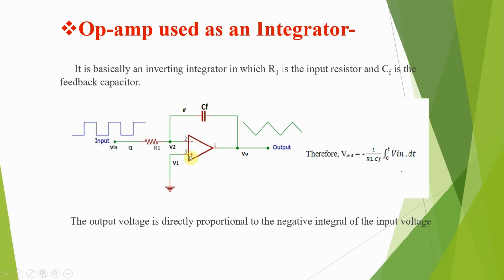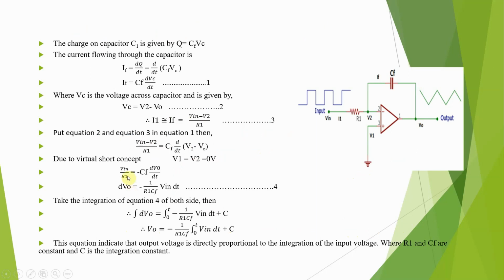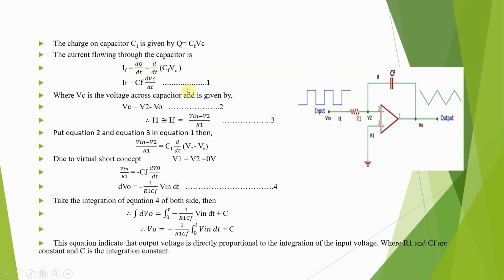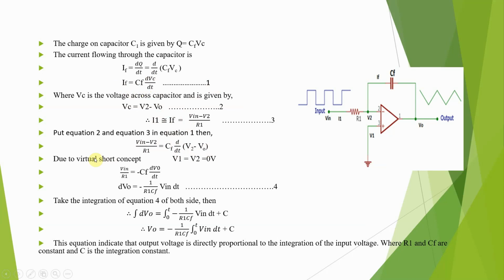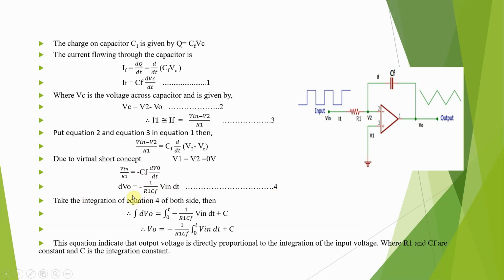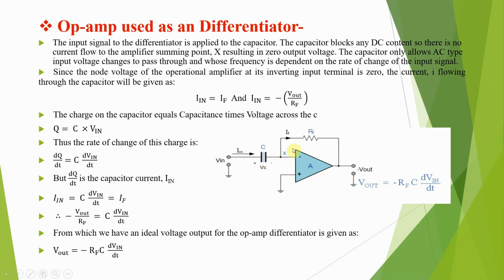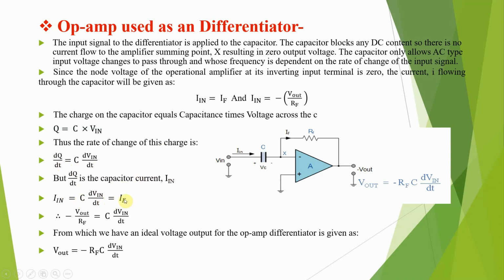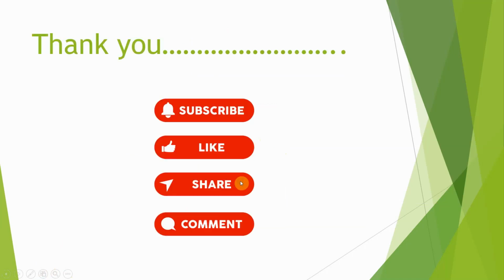Integrator and Differentiator using Op-Amp By Borhade G L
Active Integrator and Differentiator Using Op-Amp